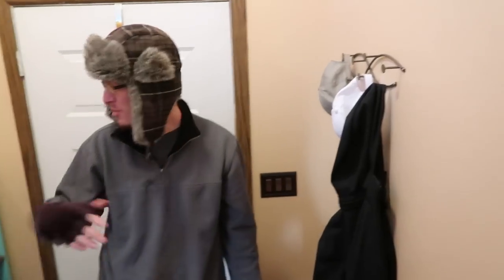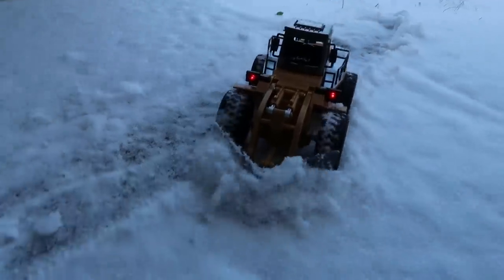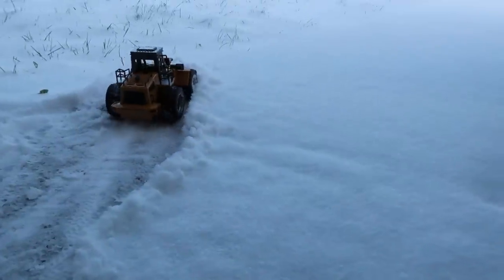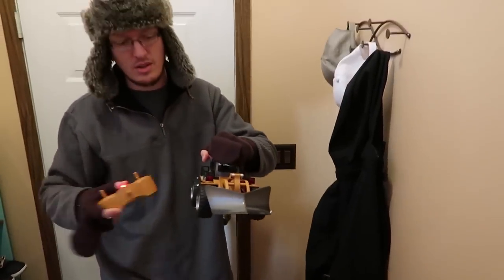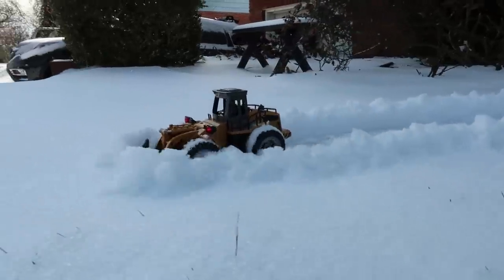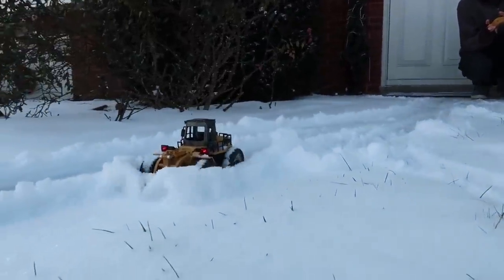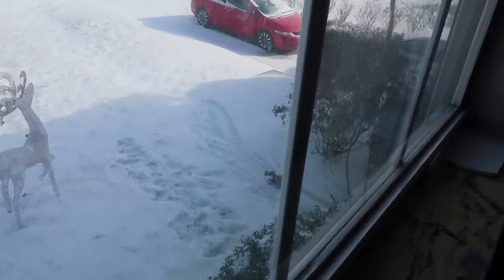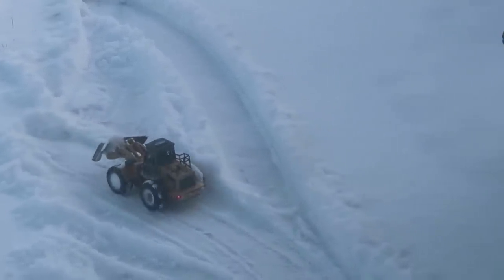$30 AWESOME RC Snow Plow - Huina1586 - TheRcSaylors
We have been so excited to try out this 1/18th scale RC Snow Plow from Huina all winter!  We have been hoping for some snow, and this morning we got our wish!  This little guy only comes in at $30 and it does a really good job for its size.  We are thoroughly impressed and just had a blast running this!  What do you guys think of this one?  We think it is one to add to your construction vehicle arsenal!